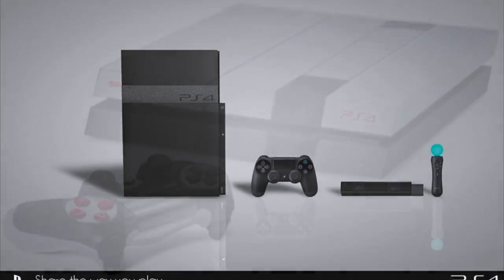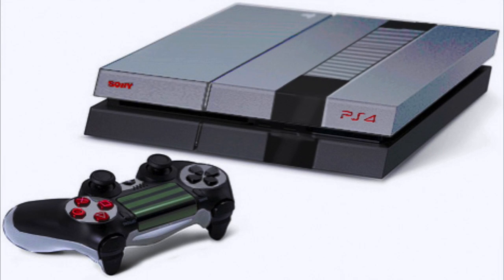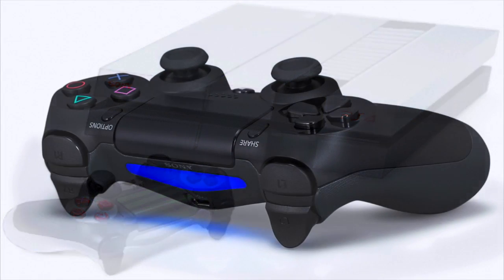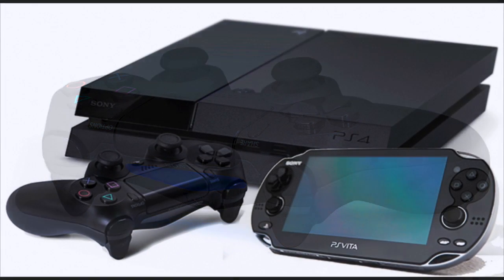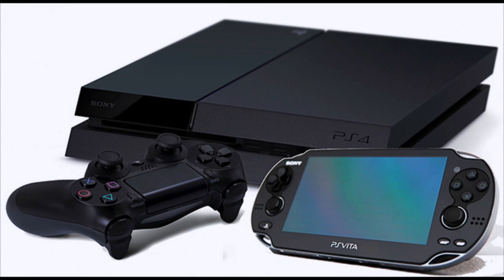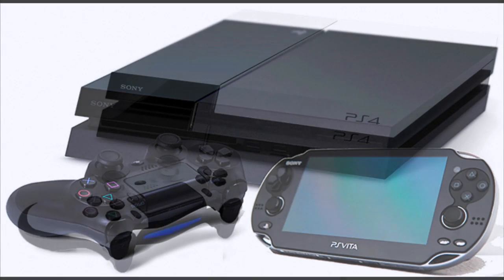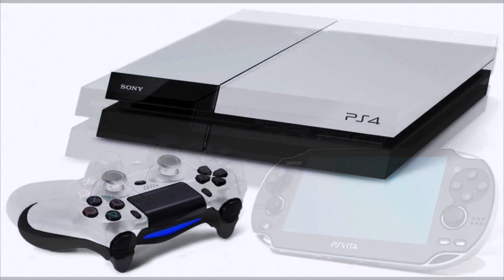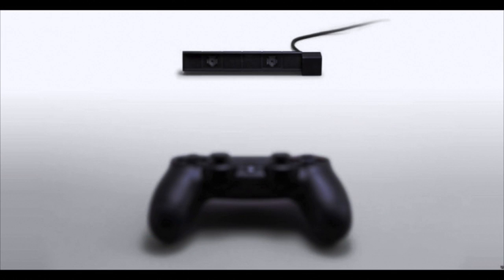Info You May Or May Not Know About The Ps4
This video touches on things you may or may not know about ps4, For people that are waiting and want to get a little more info on it before they slap 400 dollars down on a ps4. Lets not for get about the TAX. I hope i explain this well, hope you could understand it.